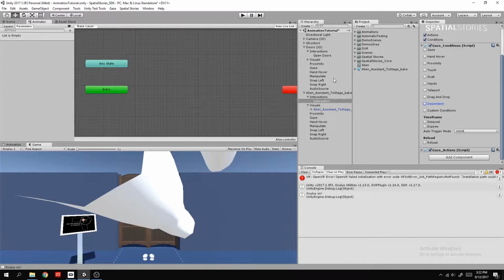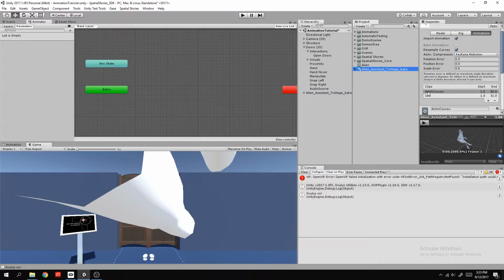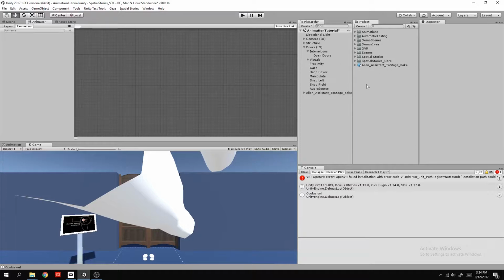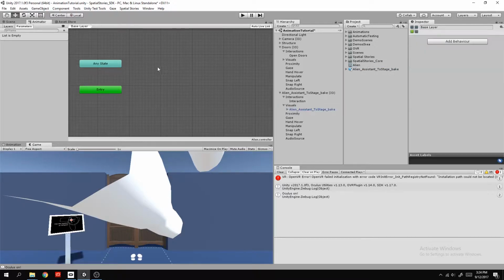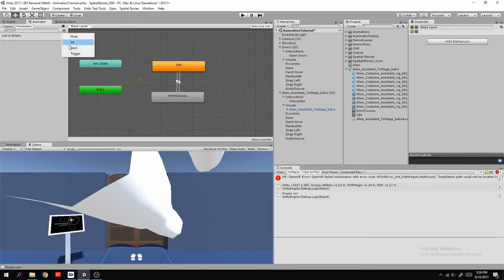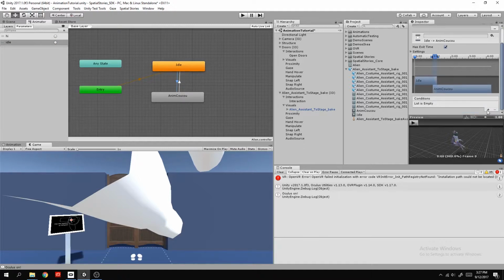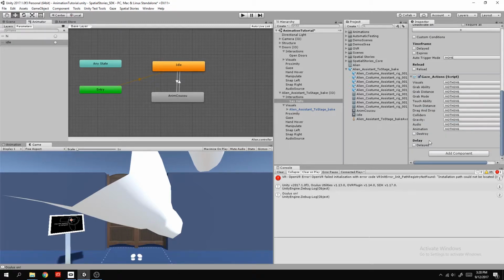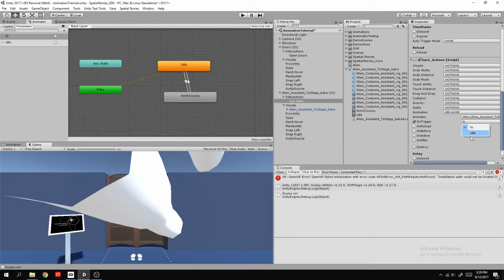SpatialStories: Mecanim Animations